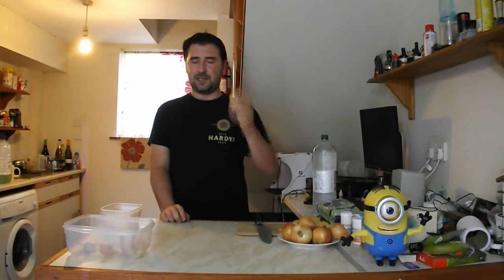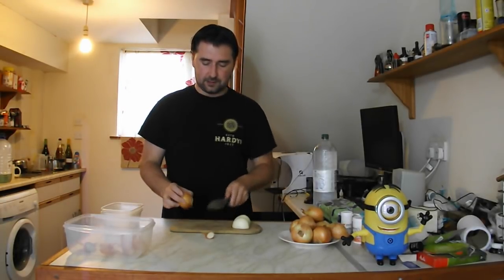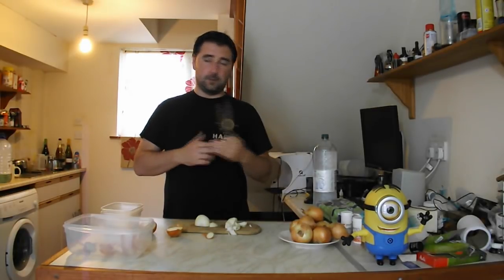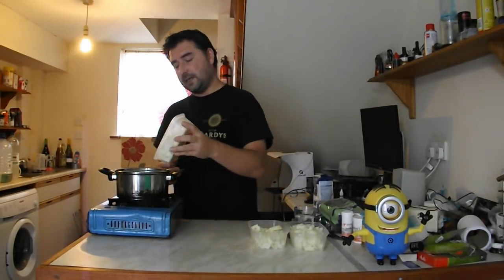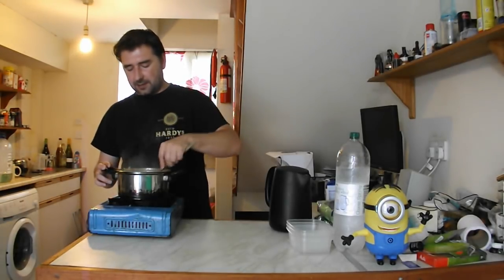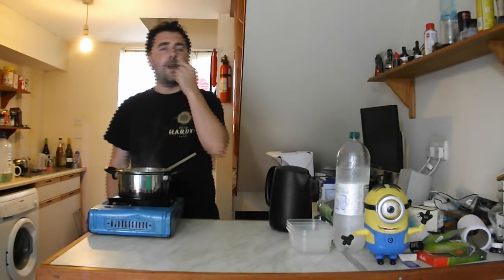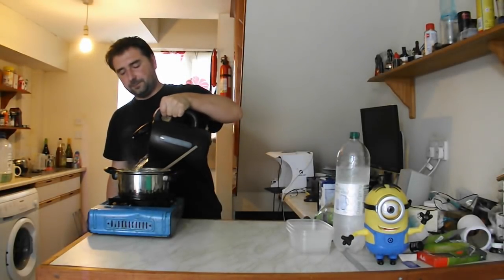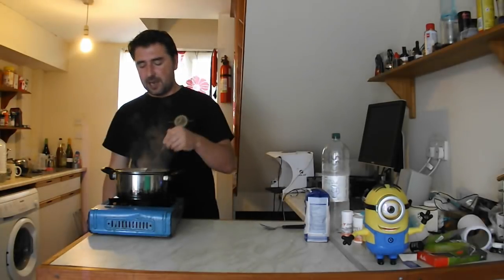onion wine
hey all hope all is well with you.
So I have had more than a few suggestions for making some weird wines, so i put my thinking cap on and decided that an onion wine would be just what the doctor ordered.
this one is for fun and to see what it tastes like. who knows, it could be the next big thing!
so if you ever wondered what onion wine tastes like, stick around and see the look on my face when i have to have a cheeky glass or pint.